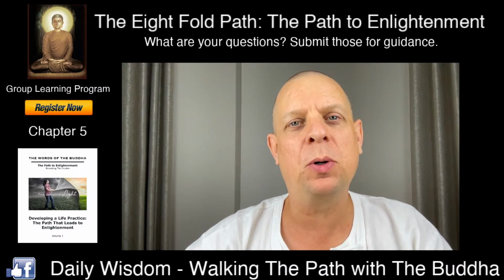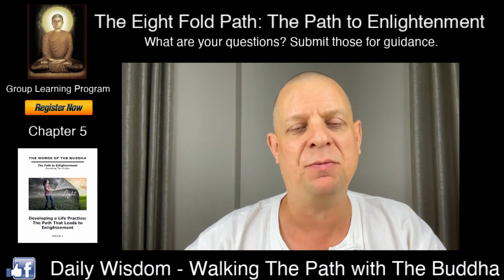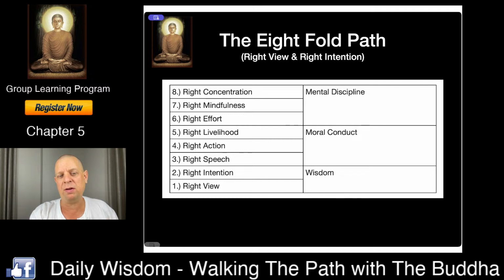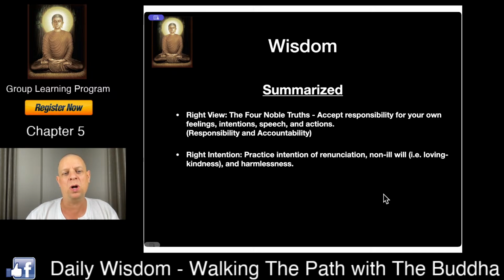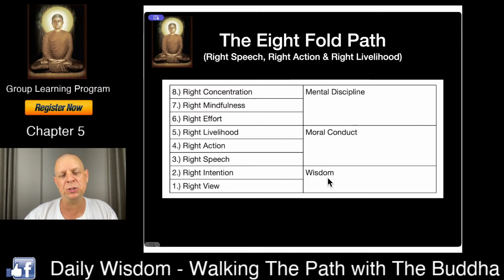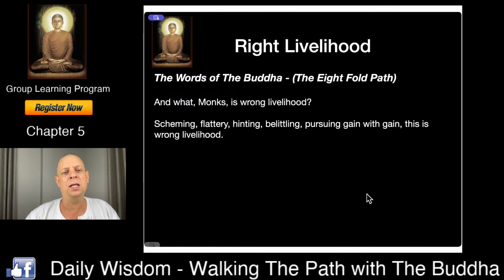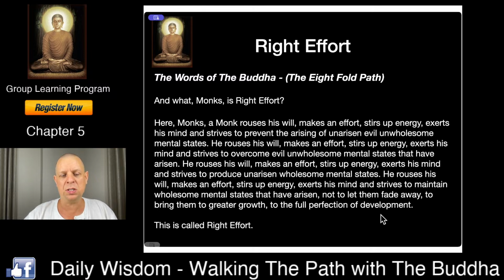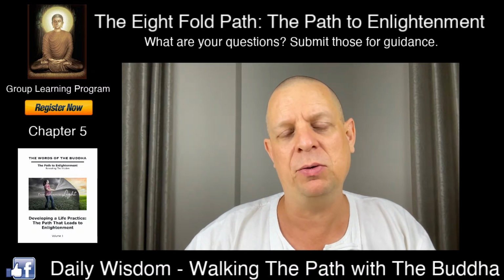(Group Learning Program) - Chapter 5 - The Eight Fold Path: The Path for All Humans to Enlightenment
With an understanding of The Four Noble Truths, you can now study and practice The Path to eliminate discontentedness in your life. You will need a detailed and thorough understanding of The Eight Fold Path to attain Enlightenment.

Gotama Buddha gave us “The Path” forward to pursuing our own Enlightenment. In his explanation of The Eight Fold Path, we learn exactly how to achieve Enlightenment through a life practice or a better way of life.

In this LIVE Stream and Interactive Learning Session, David will help you understand The Path to Enlightenment (The Eight Fold Path), so that you can actively progress towards Enlightenment.

Password: 999999